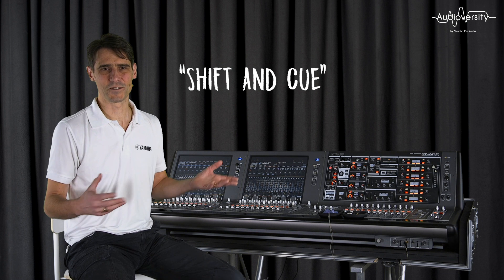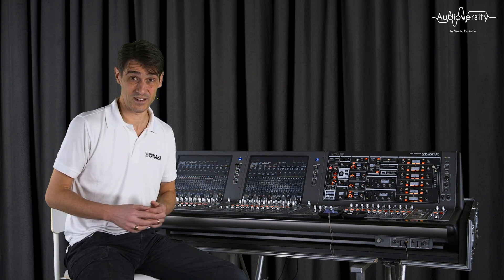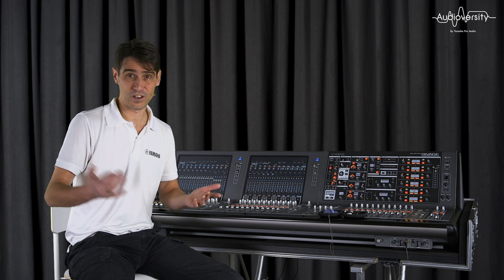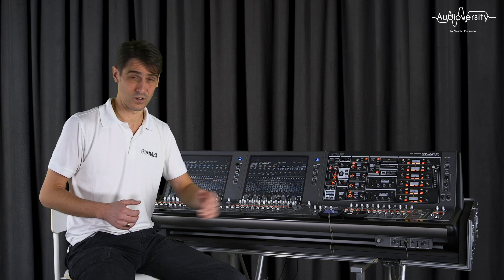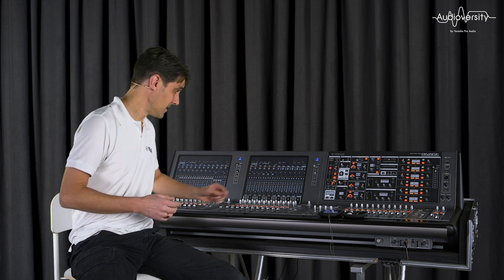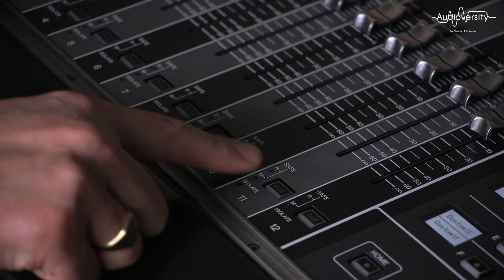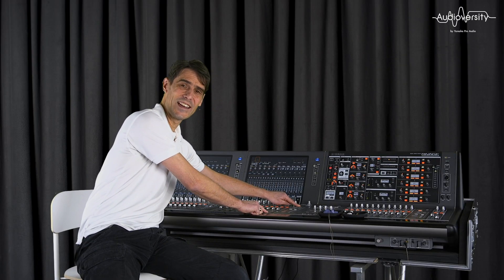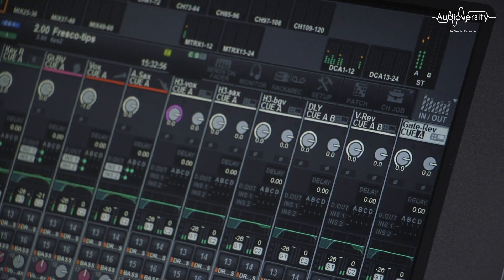Teachers’ Tips #10 Shift & Cue (RIVAGE PM)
RIVAGE PM7 and PM10 have two cue buses: Cue-A and Cue-B. To switch channels quickly from one Cue bus to another, hold SHIFT and use the Cue button at the bottom of the faders. And you see the current assignments at the top of the channel overview.